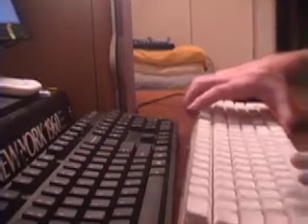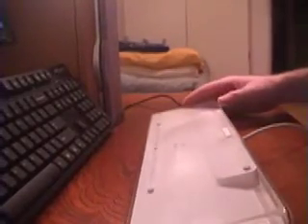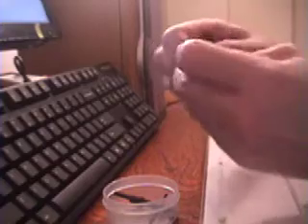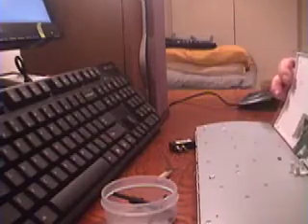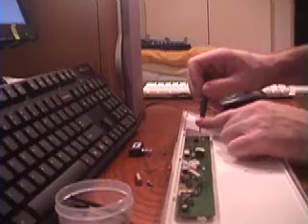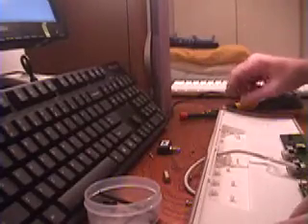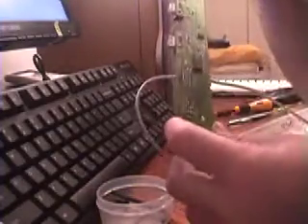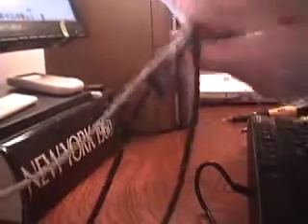Turn a Broken Apple Keyboard into a USB Hub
After the arrow keys on my old Apple Keyboard stopped working, I bought one with no spare USB ports. That meant plugging my mouse After the arrow keys on my old Apple Keyboard stopped working, I bought one with no spare USB ports. That meant plugging my mouse and keyboard into my macbook, leaving no ports free. I decided to extract the USB Hub from the Keyboard to give it a second life.